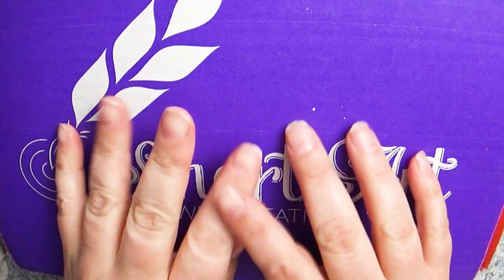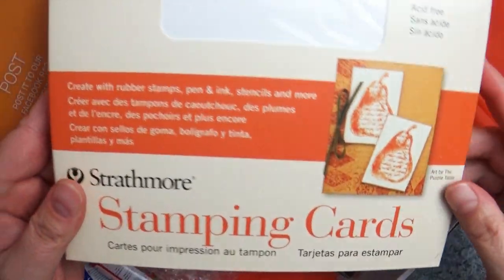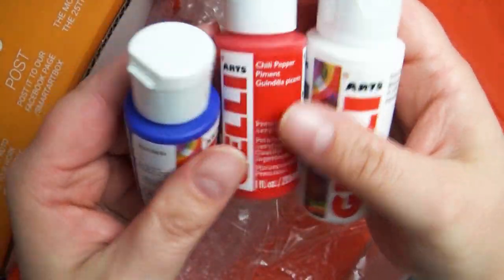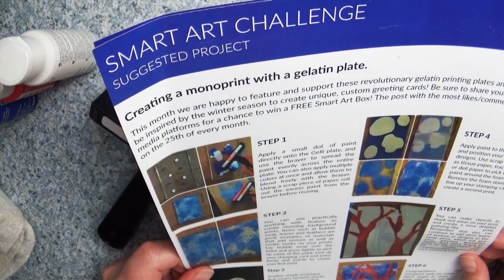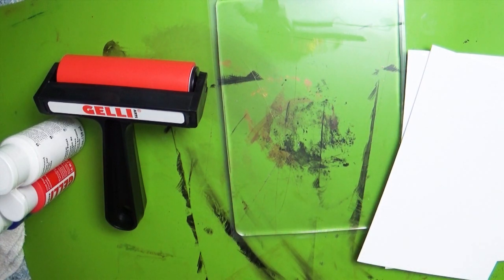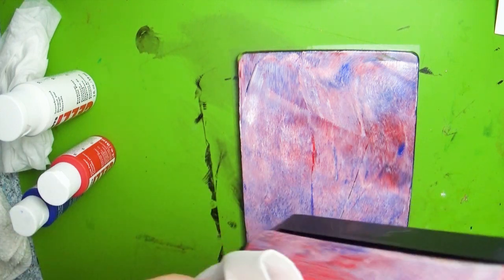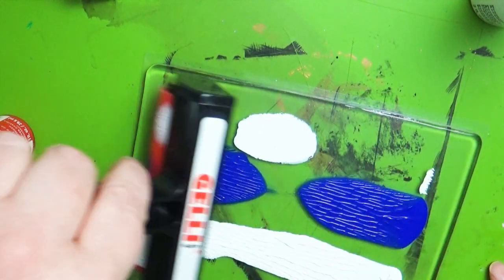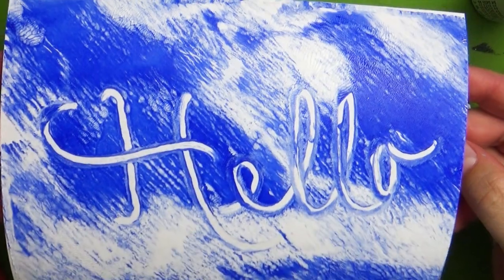Print Making with paints! Smart Art Box Dec 2017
I am such a Noob!!

I love the Smart Art Boxes, Always testing my limits, challenging me in new art forms!  And this box was no different!  Try your own Smart Art Challenge

If you want to see what you can really create with this meduim, check out the Fragile Crafter

Congrats to the three winners! King Kae, Mark Davis, and Crystal Cali!

Mailing address:
Art ala Carte
c/o Valerie
USA

Etsy  shop